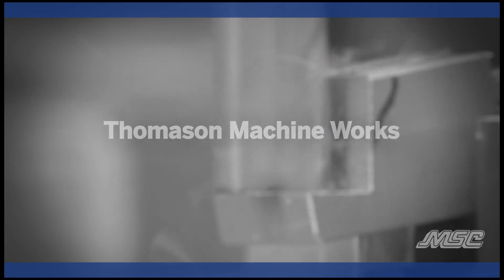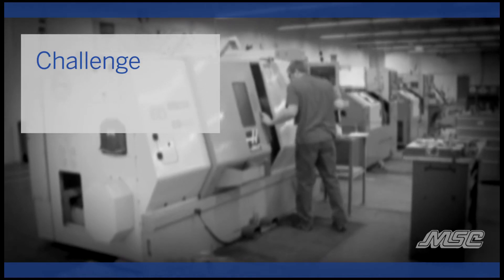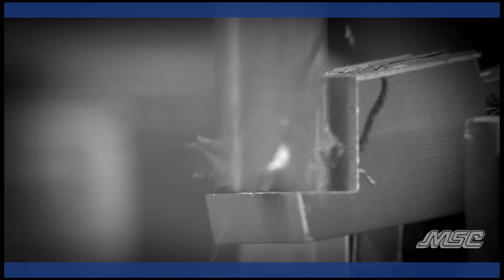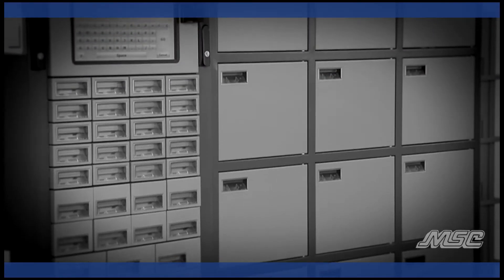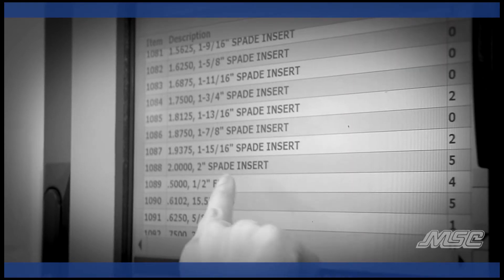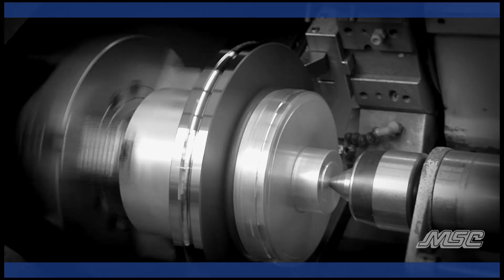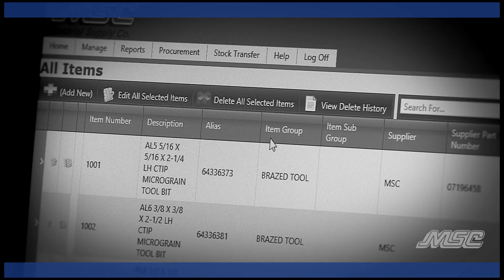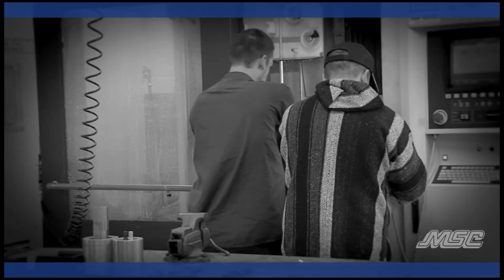MSC Industrial Supply: How Thomason Machine Works, Inc. got control of their supply situation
Learn more about MSC at mscdirect.com

Thomason Machine Works wanted to get their parts and supplies inventory under control. But they didn’t want to deal with pushy salespeople or huge bulk purchases. See how MSC Industrial Supply’s vending system let them find and order what they needed—and what they would need in the future—all while cutting down on waste.